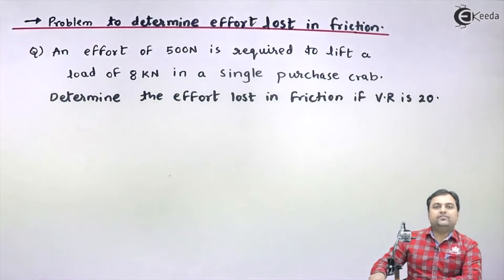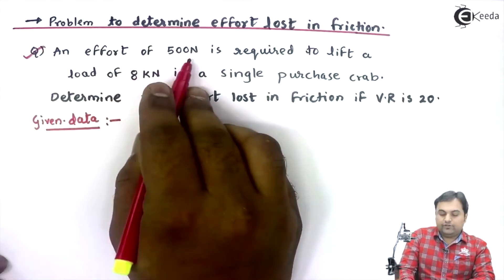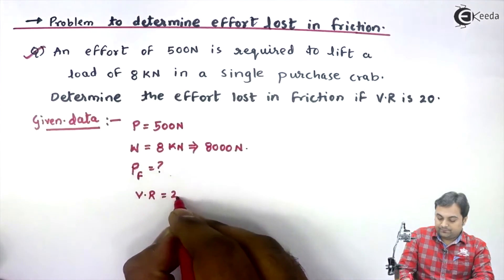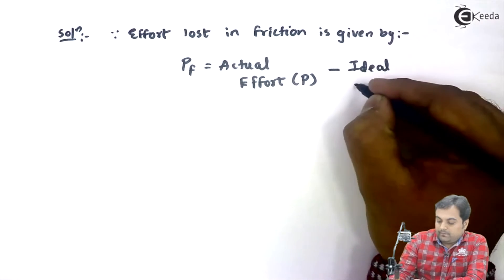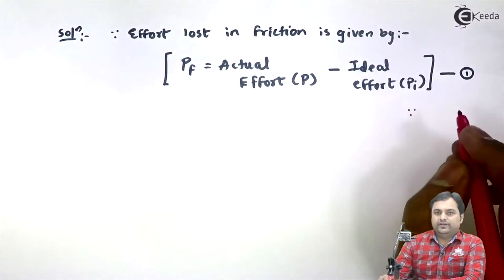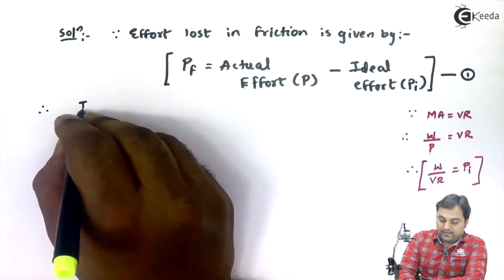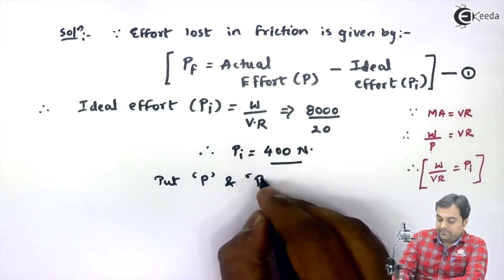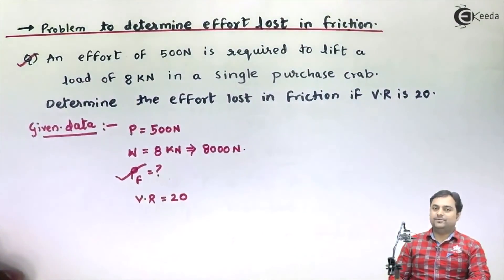Problem on Effort Lost in Friction - Simple Machines - Engineering Mechanics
Video Name -  Problem on Effort Lost in Friction

Happy Learning